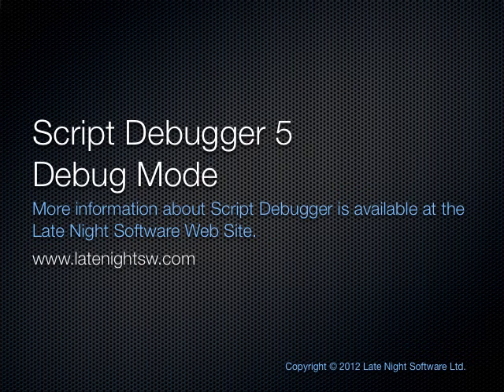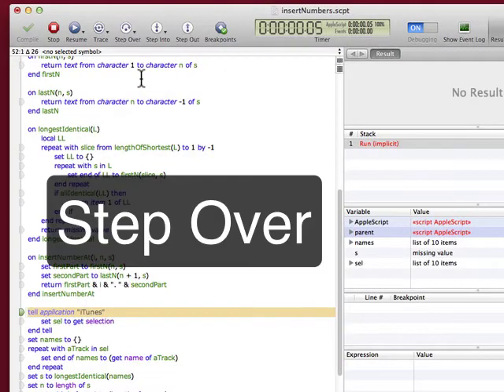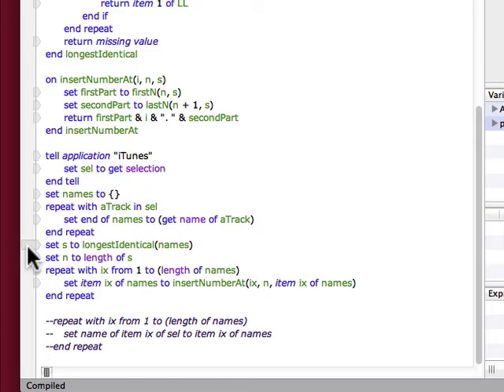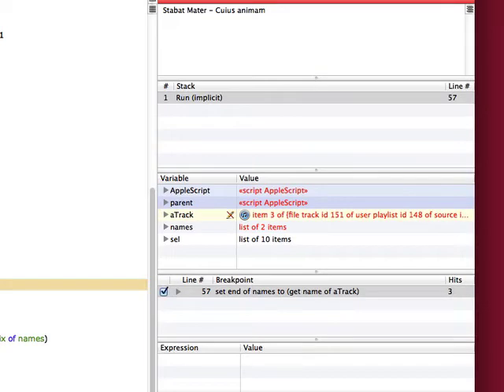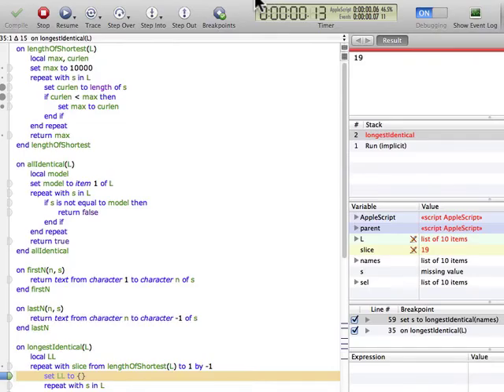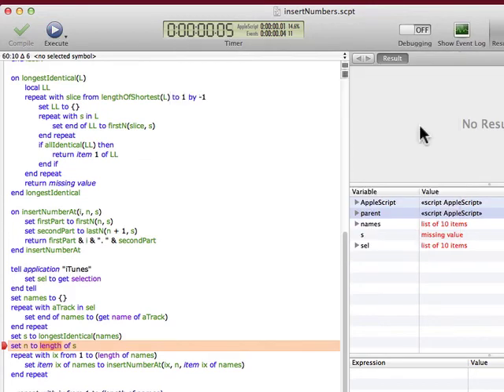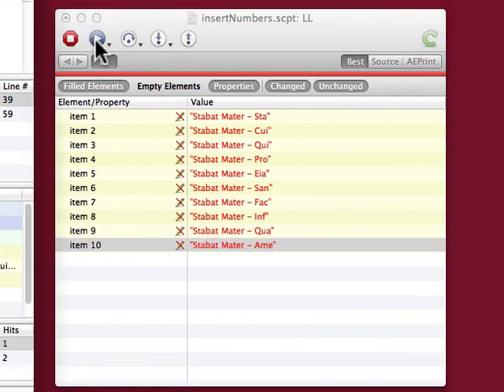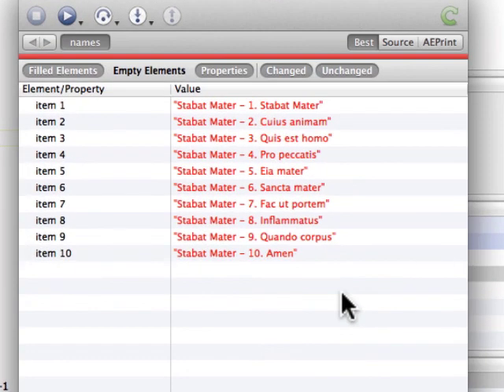SD5: 7 - Debug Mode